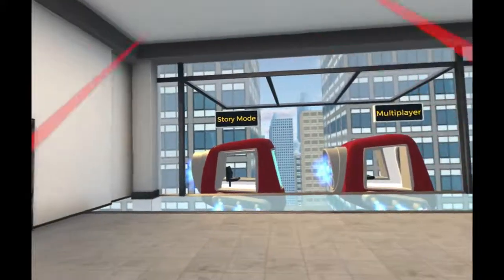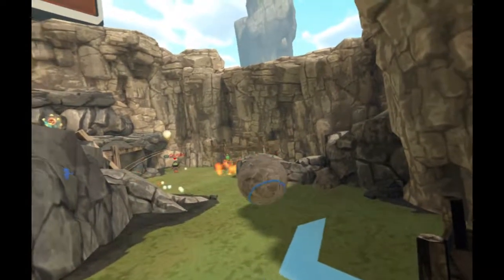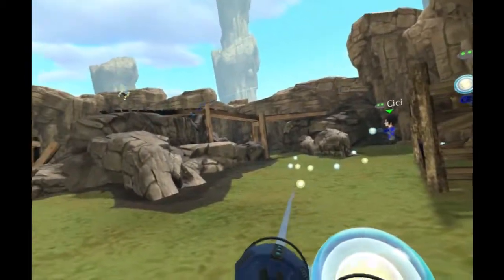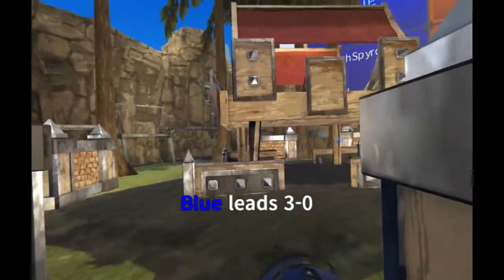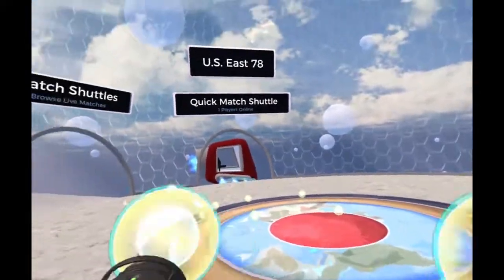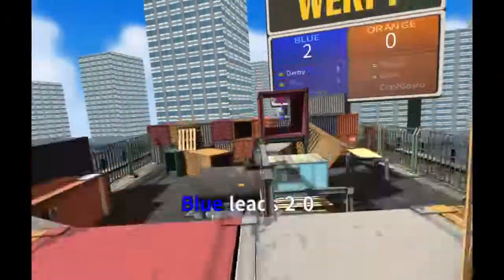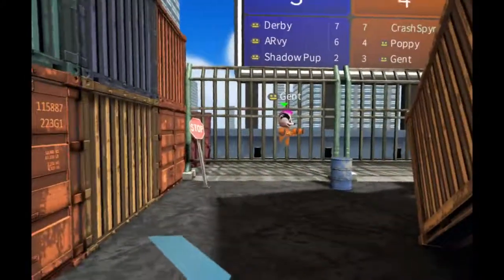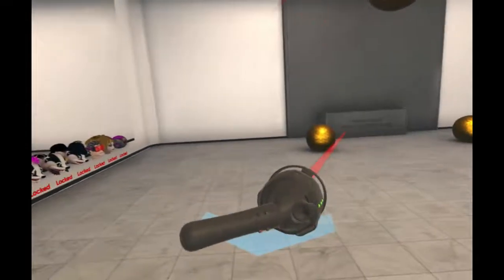SmashPad in VR - Smashbox Arena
We check out a new multiplayer shooter on PSVR to see how it performs.